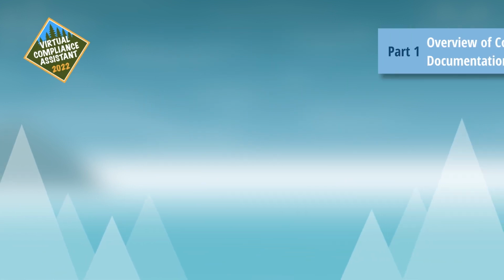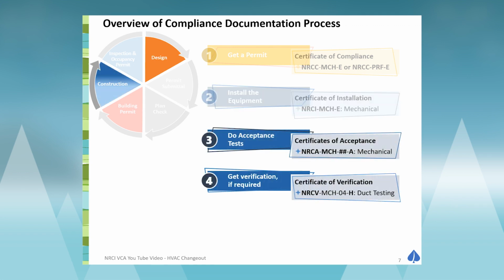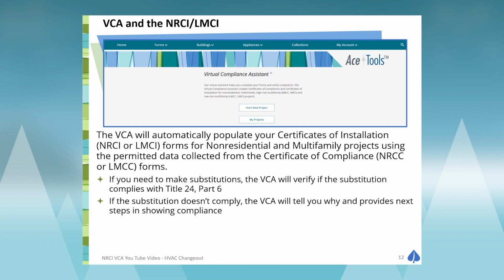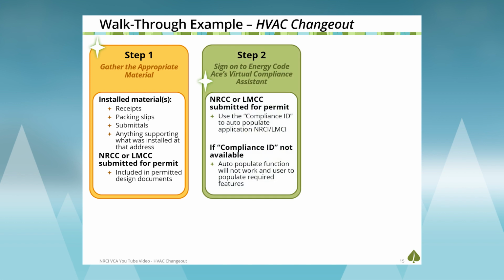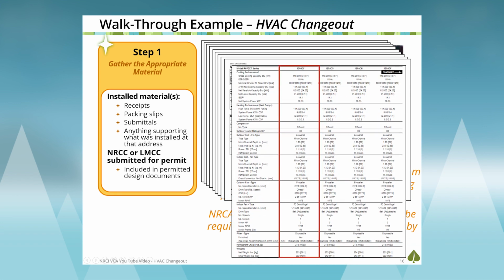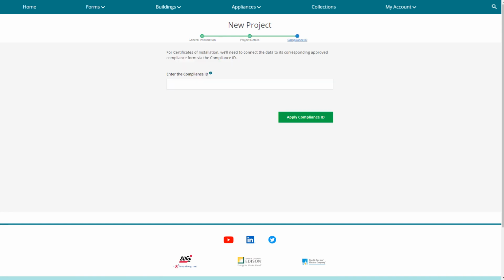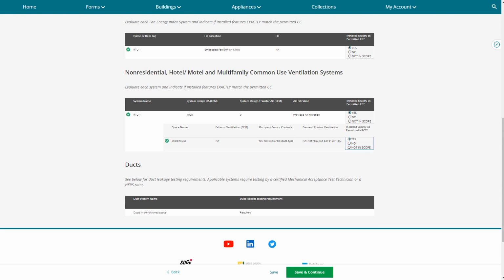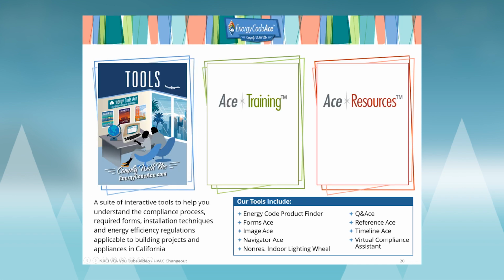Virtual Compliance Assistant NRCI Series: Walkthrough of HVAC Alteration Project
HVAC Installers learn how to complete 2022 Nonresidential Certificates of Installation (NRCI) for a HVAC alteration project example using Energy Code Ace’s Virtual Compliance Assistant (VCA). This recording will provide an overview of the compliance documentation process of the 2022 Energy Code (Title 24, Part 6), review the available methods to complete the NRCI form, and walk-through an HVAC alteration project example demonstrating how the VCA supports the contractor’s role documenting installed building features as meeting the Energy Code requirements via the NRCI, dictated by the project’s Certificate of Compliance (NRCC) form.